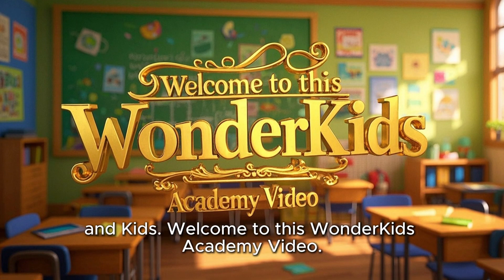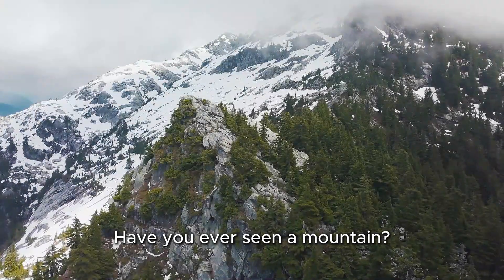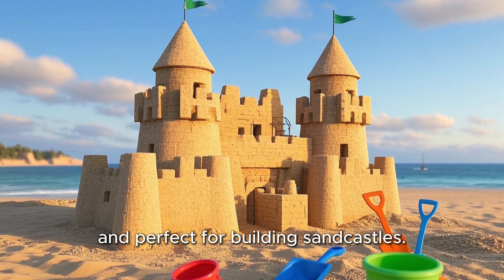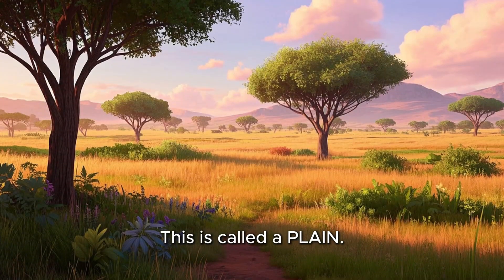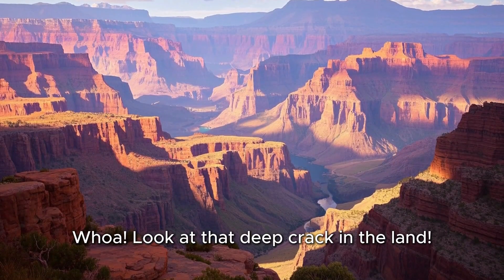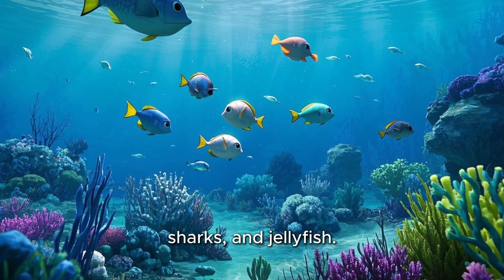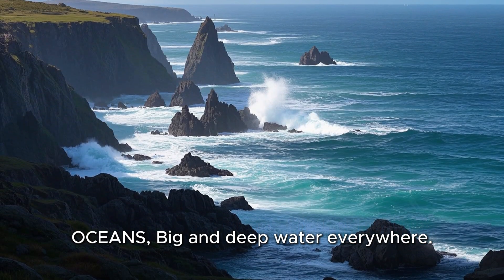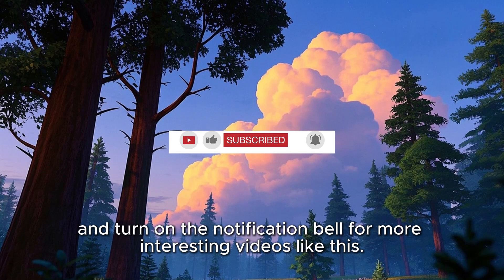Let’s Explore Landforms! Fun Learning for Kindergarten, Preschoolers, or Kids.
Welcome to our fun and exciting learning video all about landforms! In this video, young kids, kindergarteners, and preschoolers will discover the amazing shapes and forms that make up the Earth’s surface. From tall mountains to flat plains, flowing rivers, dry deserts, and deep oceans, your child will learn what makes each landform special and unique.

With colorful animations, cheerful music, and simple explanations, this video helps little learners understand landforms in a fun and easy way. It's a perfect educational tool for early learners who are curious about nature and the world around them.

Kids will get to see examples of each landform and learn how to recognize them. It’s a great way to build vocabulary and develop early science knowledge. Whether at home or in the classroom, this video makes learning geography enjoyable and memorable!

So come along on this landform adventure and explore the Earth with us!